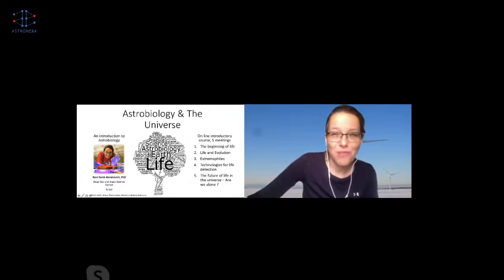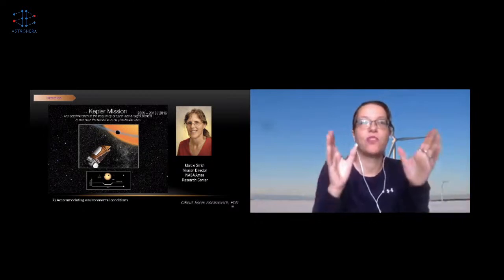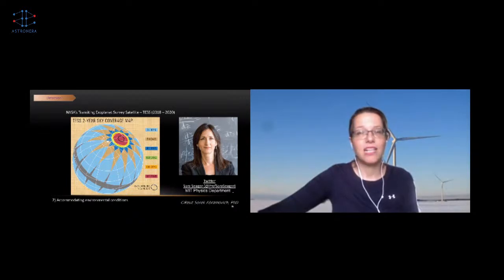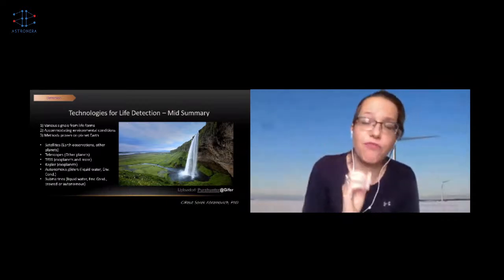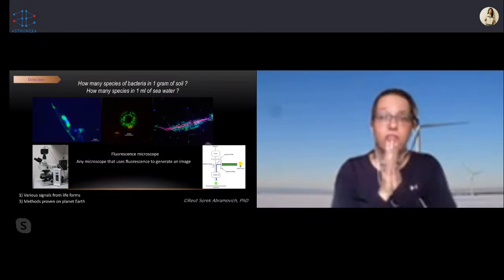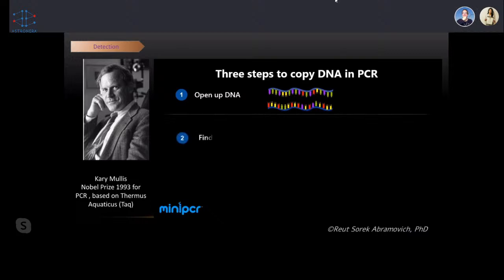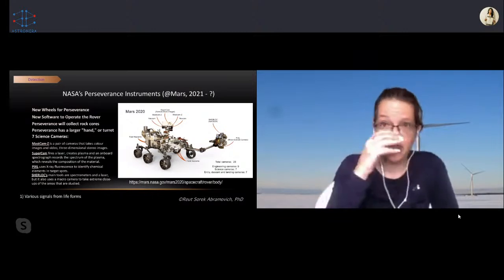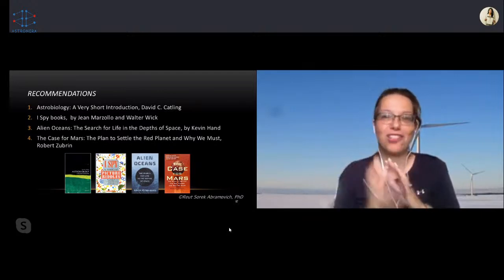Ep 5/6 | Life Detecting Technologies | AstronEra with Dr. Reut S. Abramovich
"Life detecting technologies" is the episode 5/6 of the course, "Introduction to Astrobiology: Life in the universe"

Astrobiology is a multidisciplinary field in science, encompassing the past, present, and future of life on Earth and the possibilities of life in the universe. Come and connect with fellow space explorers and understand the scientific path of life research.
This is an entry-level course for people who would like to understand what is Astrobiology and how to interpret results obtained from Mars and space missions, in relation to life biomarkers, history, and evolution.